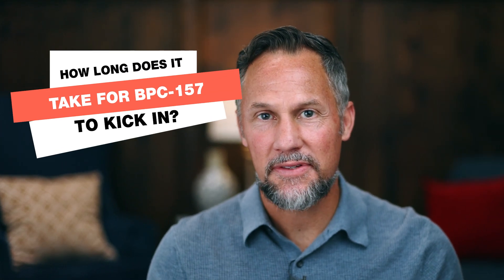How Long Does It Take For BPC-157 To Kick In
Wondering how fast BPC-157 works? In this video, we break down what BPC-157 is, the different types, how it’s used, and what to expect before it kicks in. From gut health to injury recovery, discover why it’s called the “Swiss Army Knife” of peptides.

Regan Archibald

00:00 Intro & Summary
00:40 What Is BPC 157
01:22 2 Categories Of BPC 157
04:59 What Is Colitis
08:47 The Swiss Army Knife Of Peptides
10:29 How To Take BPC-157
11:51 FREE Copy